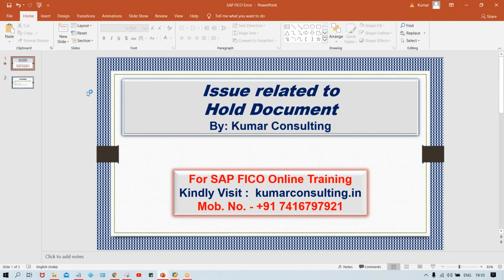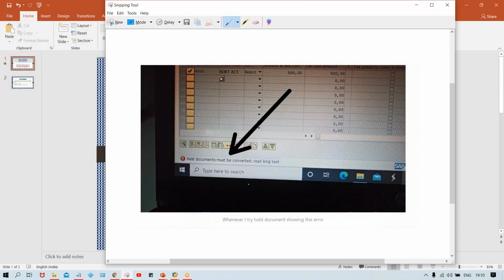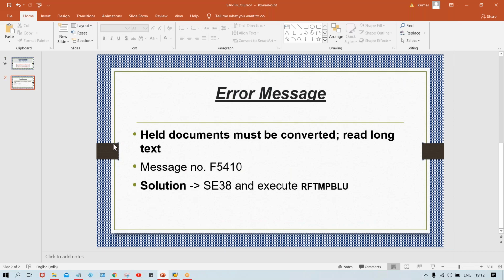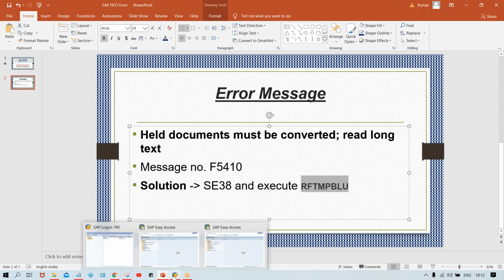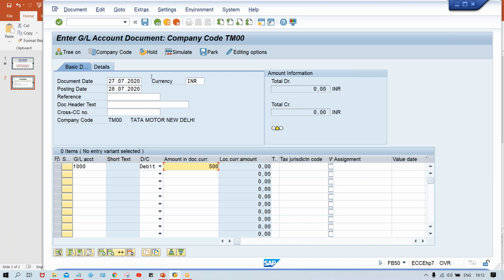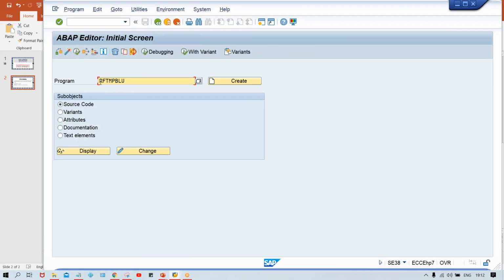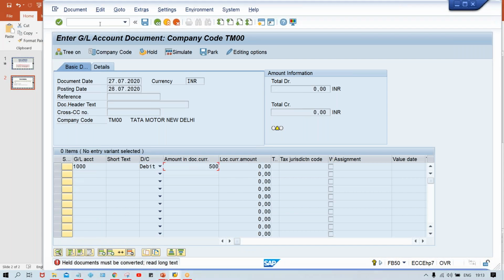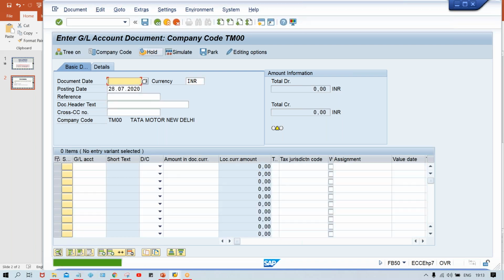SAP FICO Error/Held documents must be converted; read long text / Message no. F5410